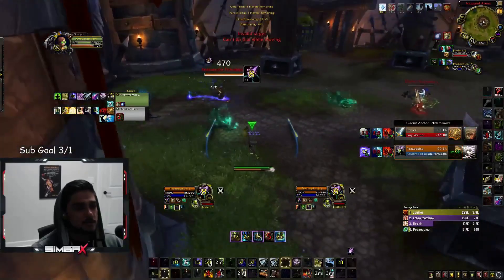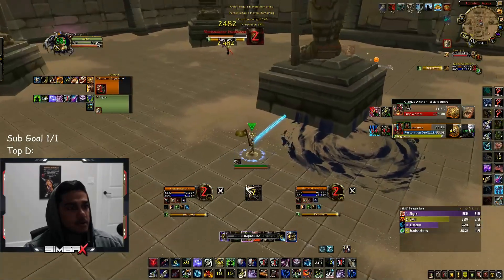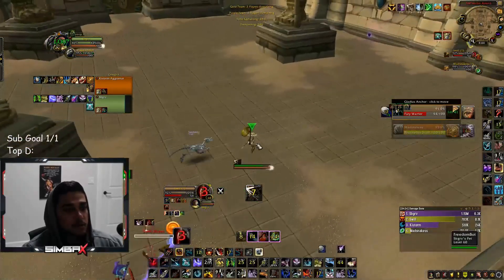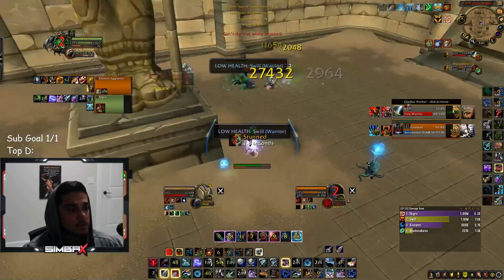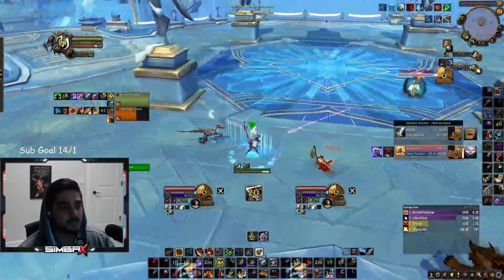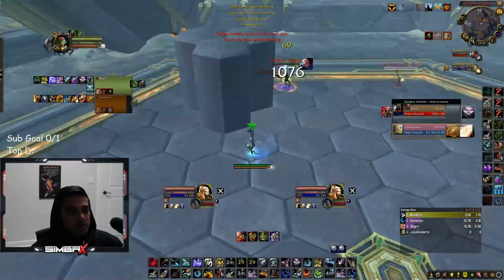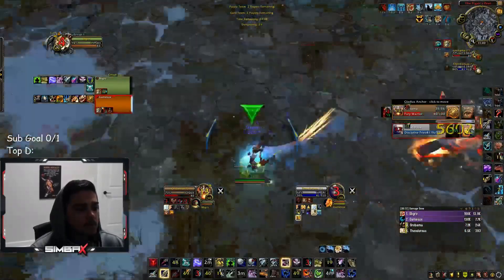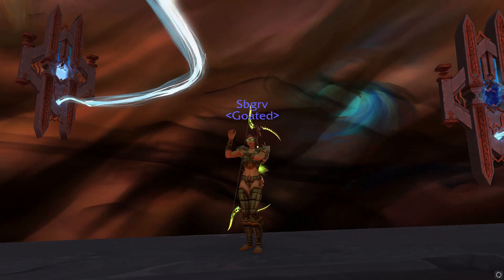How To Ruin A Warrior's Day - MM Hunter PvP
Chapters:
0:00 Intro Clip
0:20 Tol'Viron Great Script
8:10 Kobe Trap FTW
12:49 Recovering When Things Go Wrong
15:09 Dealing With Leaper
18:08 Outro